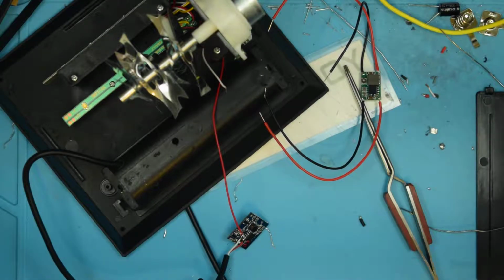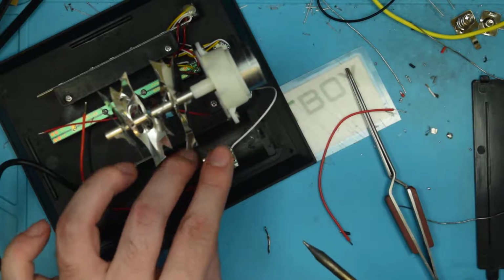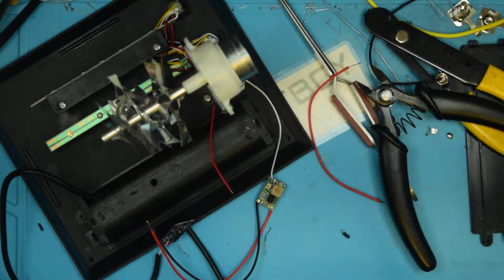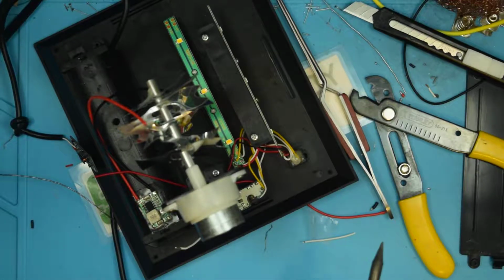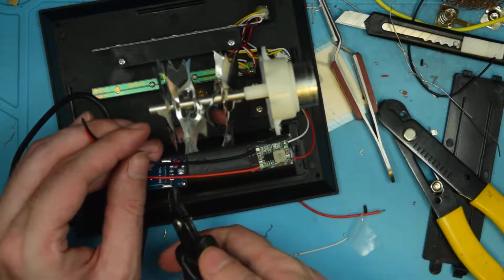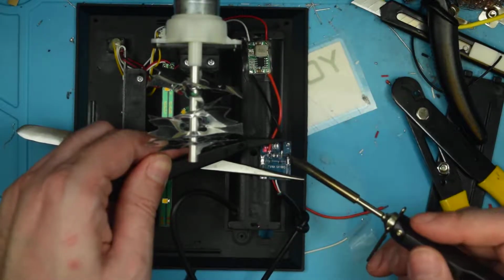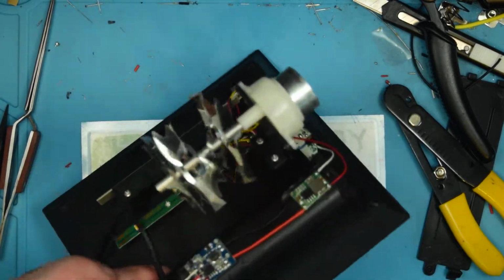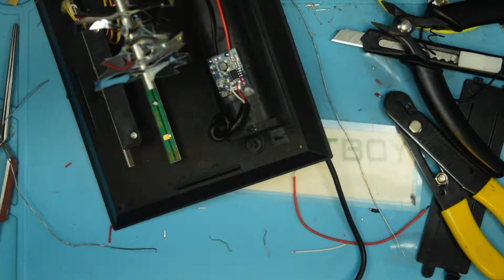Flame Lantern Project Pt. 3 - Power Supply Construction